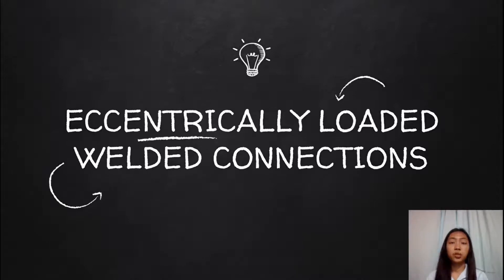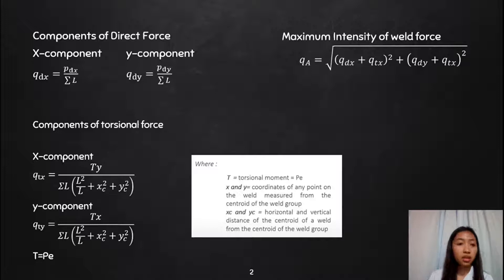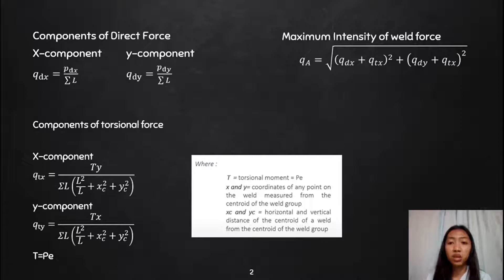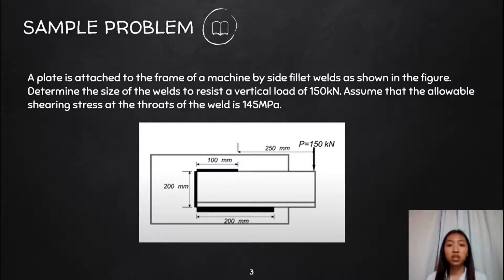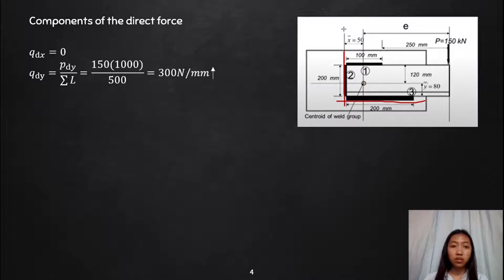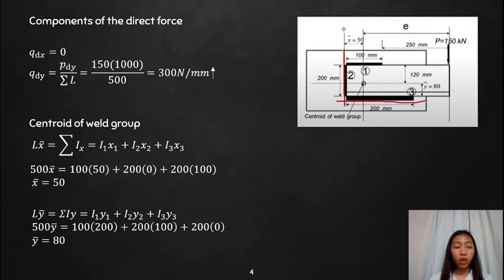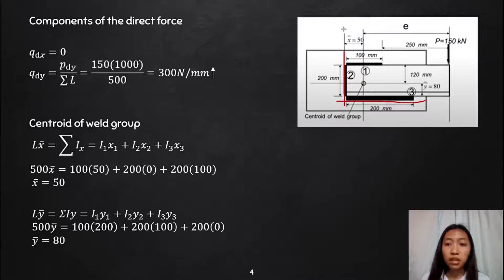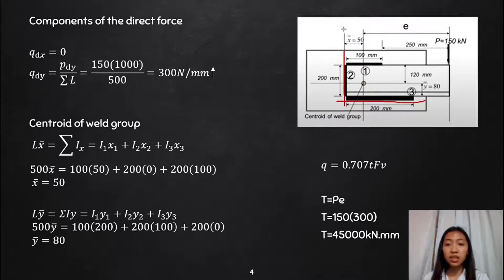Eccentrically Loaded Welded Connection Sample Problem BSCE 4C